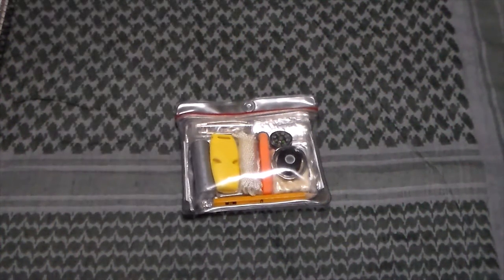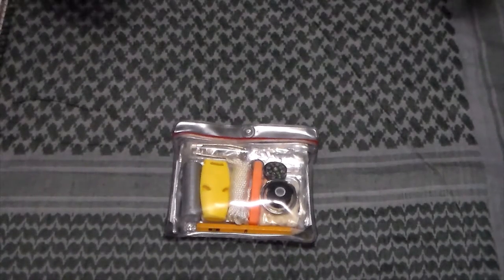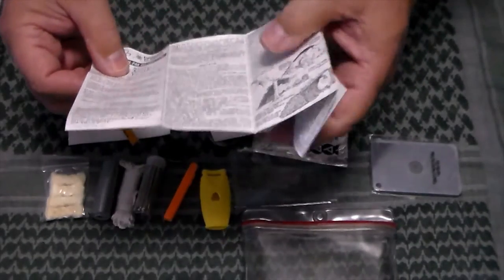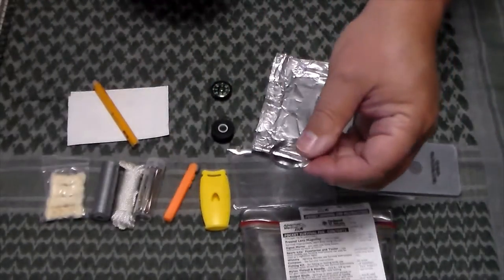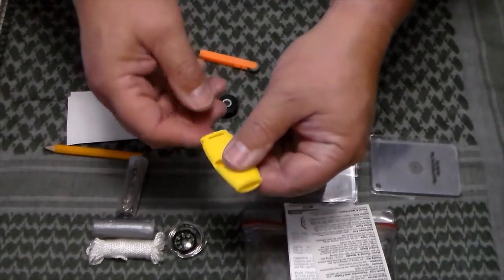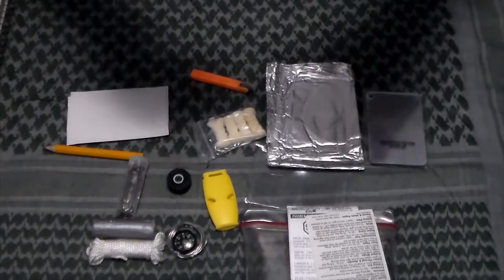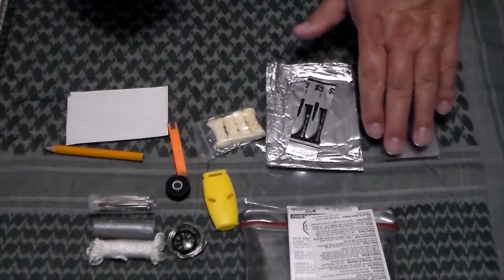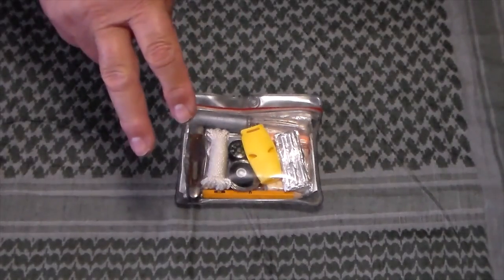PSK - Pocket Survival Kit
Adventure Medical Kits